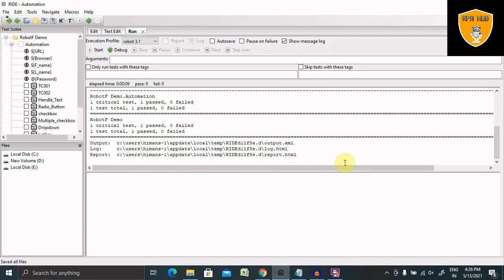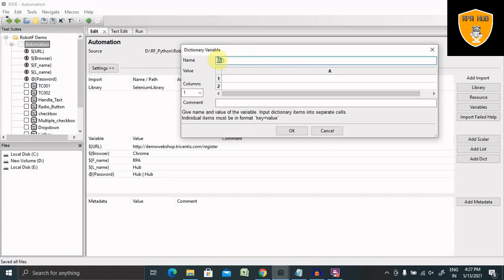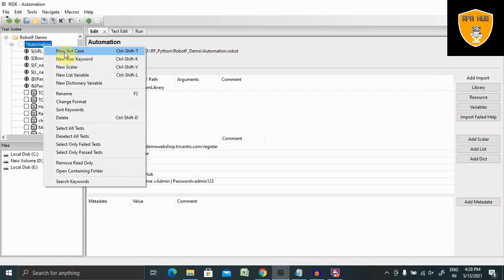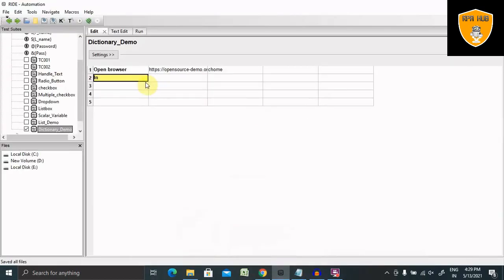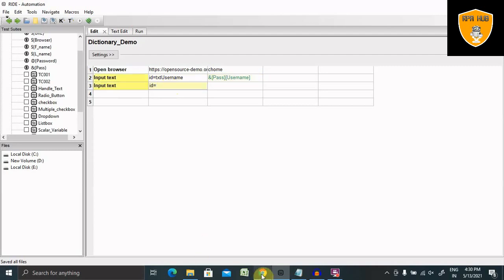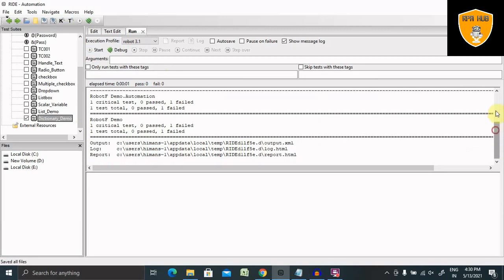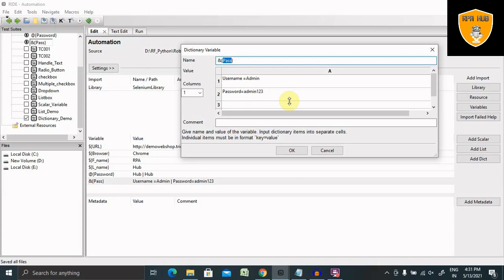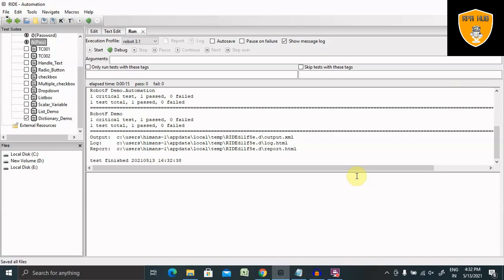Create Dictionary Variable in Robot Framework | Robot Framework Tutorial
Robot Framework has its own variables that can be used as scalars, lists or dictionaries using syntax ${SCALAR}, @{LIST} and &{DICT}, respectively. ... Variables are useful, for example, in these cases: When strings change often in the test data. With variables you only need to make these changes in one place.

Dictionary Variable is similar to list variable wherein we pass the index as an argument; however, in case of dictionary variable, we can store the details – key value form. It becomes easier to refer when used in the test case instead of using the index as 0, 1, etc.

Syntax
&{Variablename}